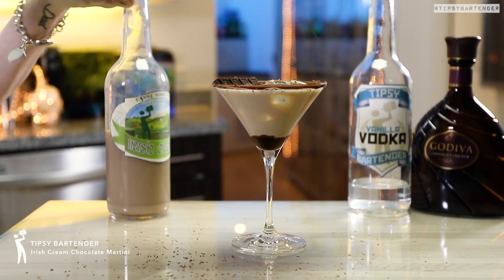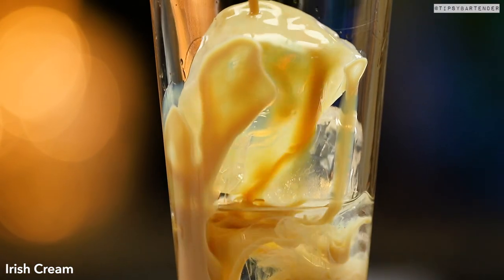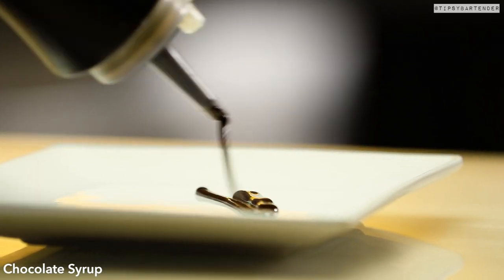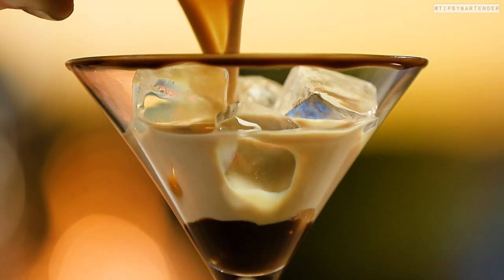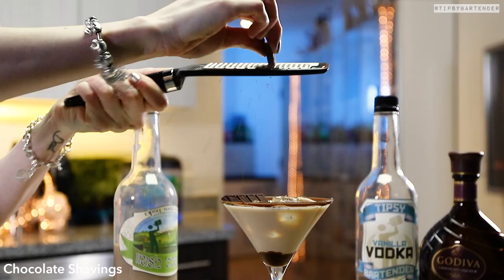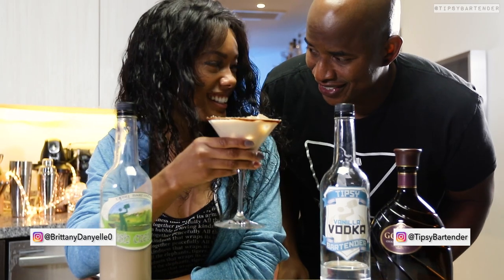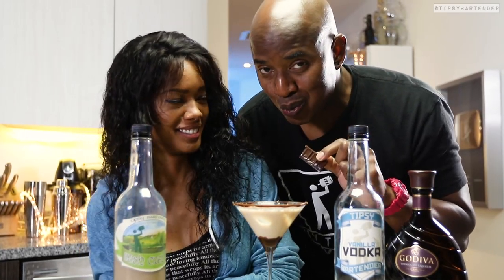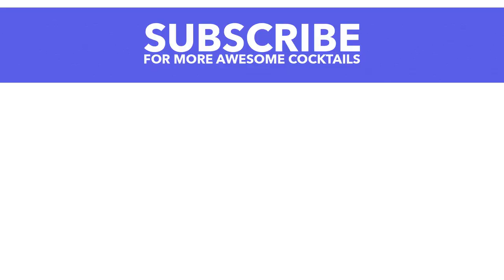Irish Cream Chocolate Martini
Here's the recipe:

1 oz. (30ml) Vanilla Vodka
1/2 oz. (15ml) Chocolate Liqueur
2 oz. (60ml) Irish Cream
Chocolate Syrup
Chocolate Shavings
Mini Chocolate Bar

PREPARATION
1. In an ice filled shaker combine vanilla vodka, chocolate liqueur and irish cream. Shake well.
2. Rim edge of glass with chocolate syrup, squeeze a little into base of glass and drop in ice cubes.
3. Strain mix over ice and garnish with chocolate shavings and a mini candy bar. Enjoy responsibly!

Send us booze:

Tipsy Bartender
3183 Wilshire Blvd